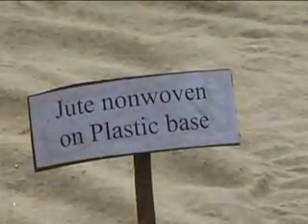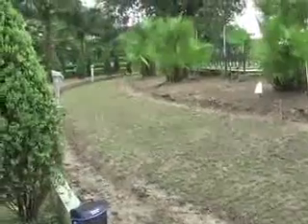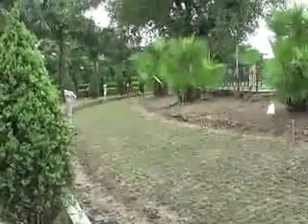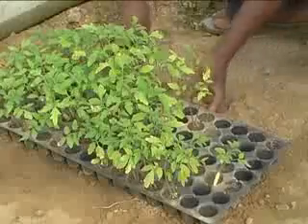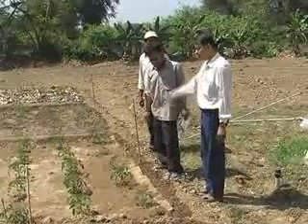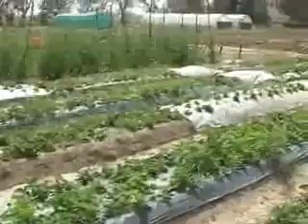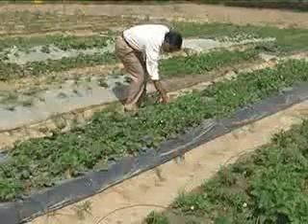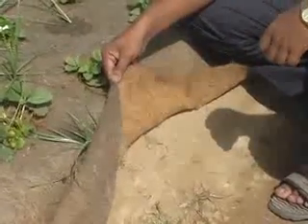The Jute Non woven in agriculture 2 – India